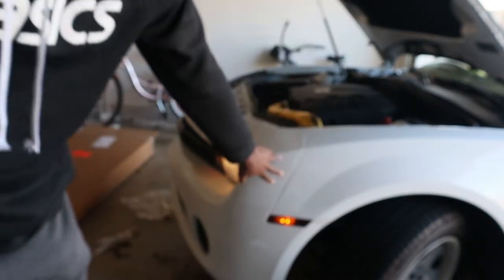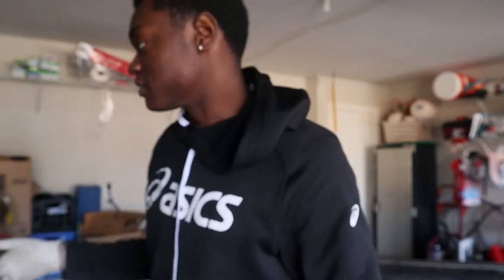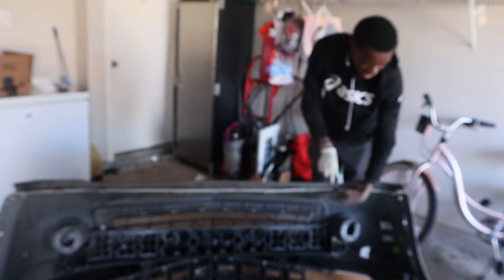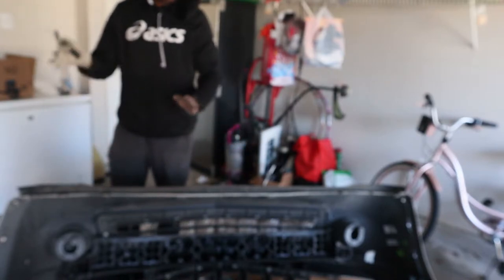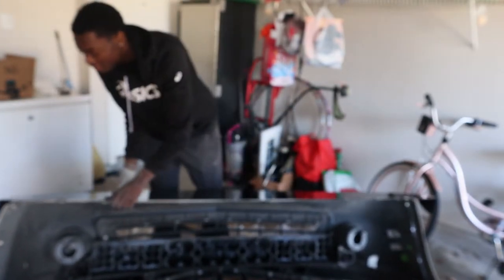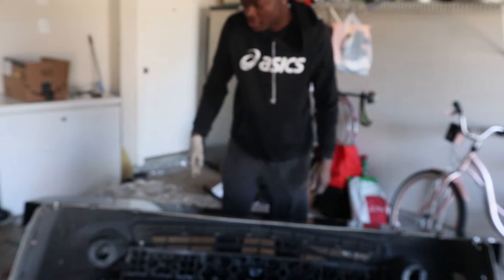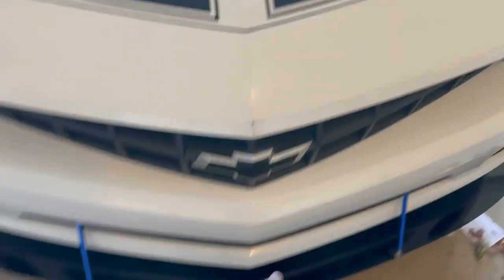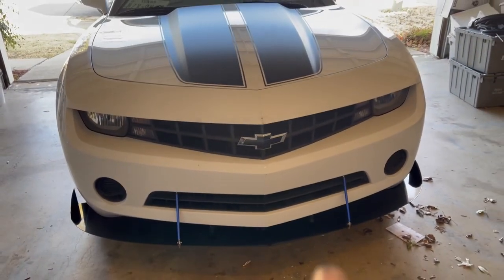THIS LOOKS SICK!!! (Areoflow dynamics Front splitter Install)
DM or Email for Your Merch NOW!!!
or
Tulipcreativedesigns on instagram